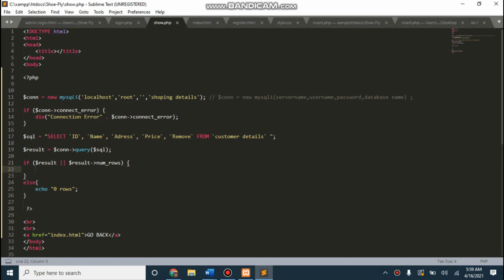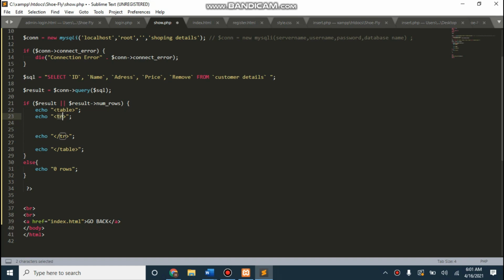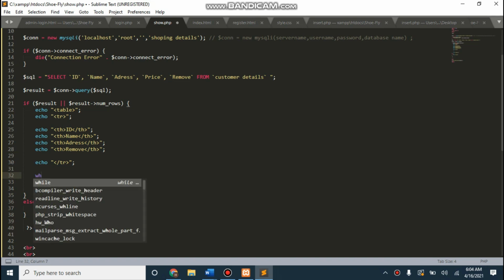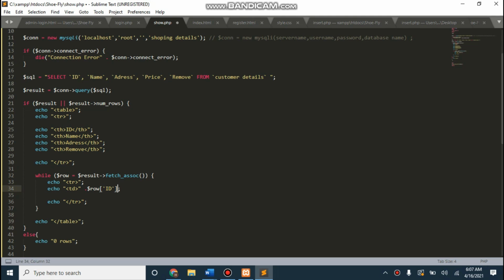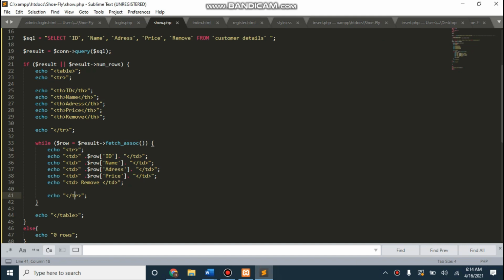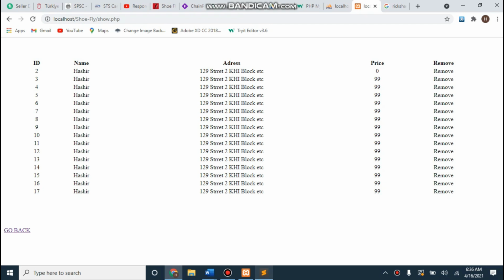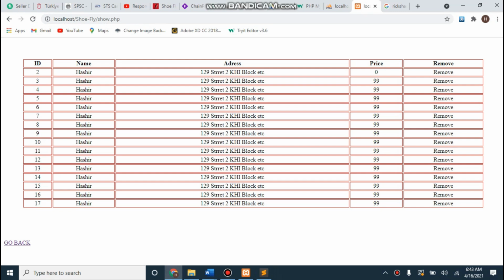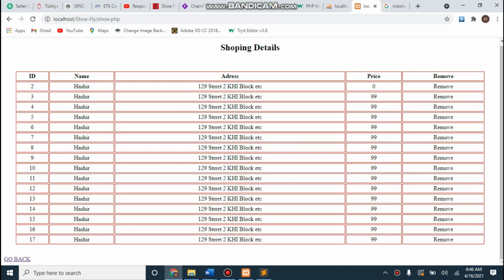Web development Tour : Part-25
Adding table for showing data